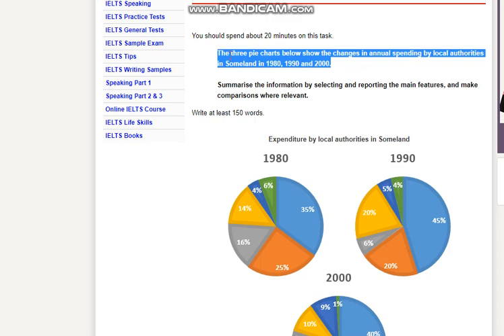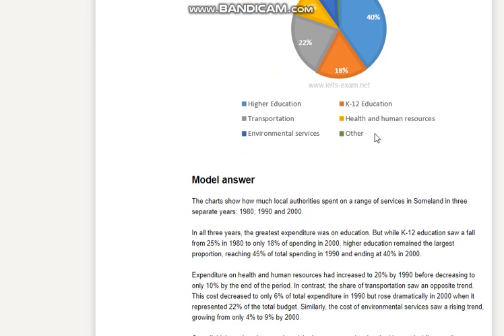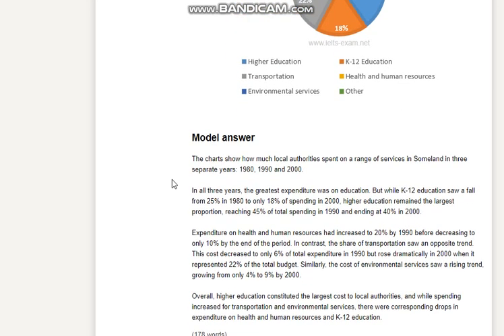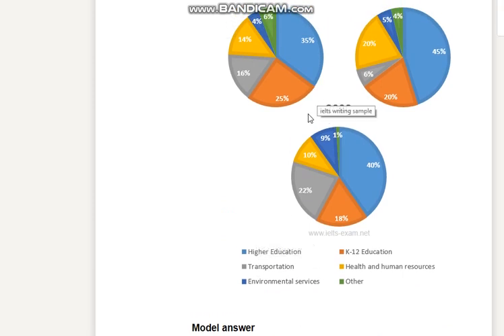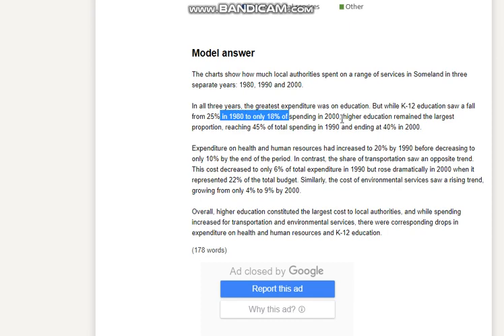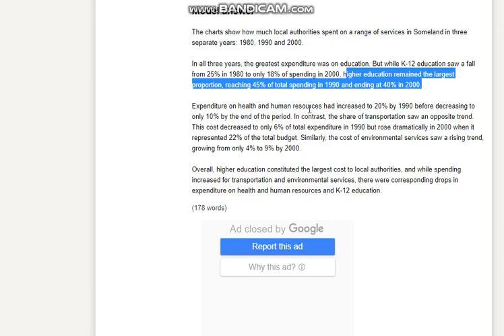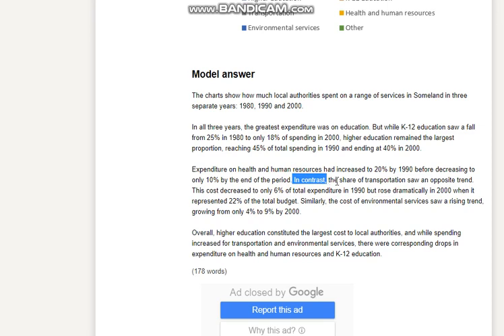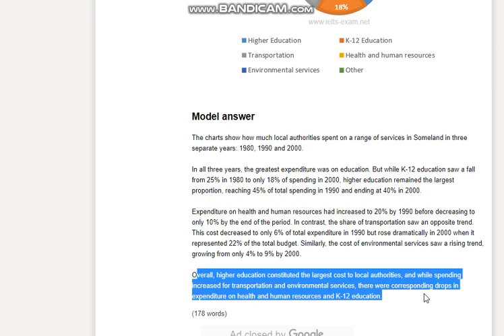pie chart sample study together! ielts writing task 1